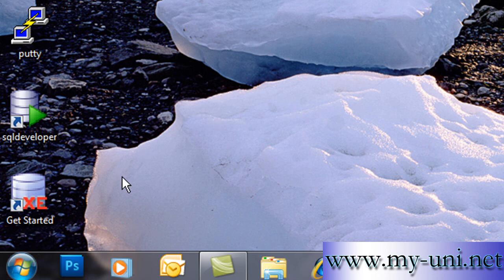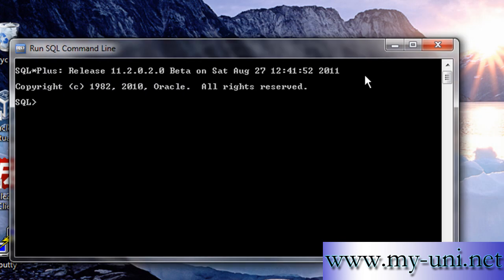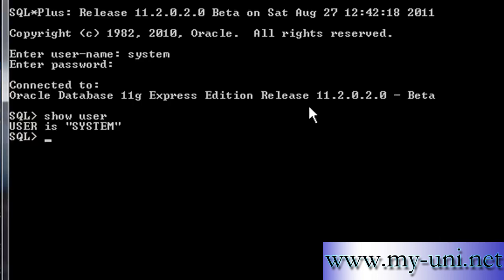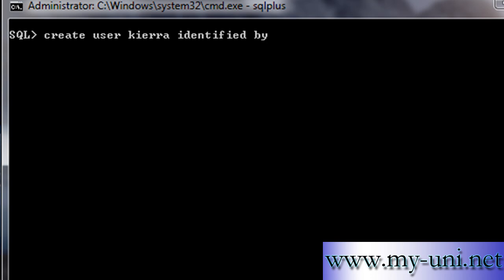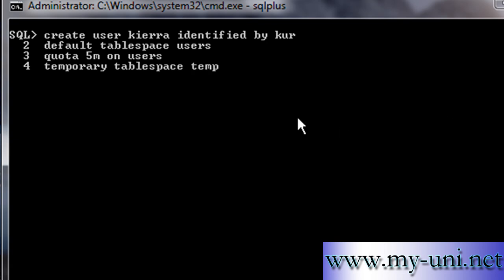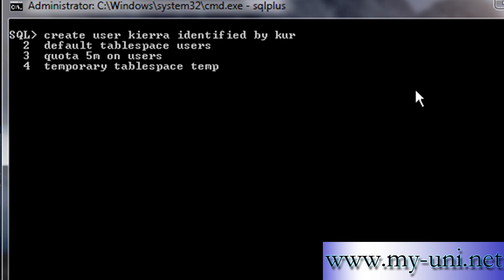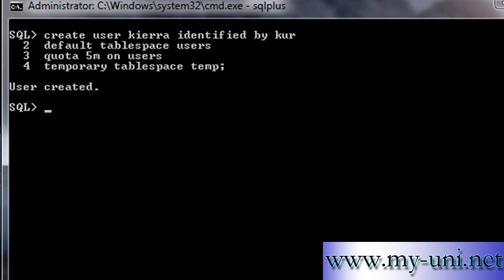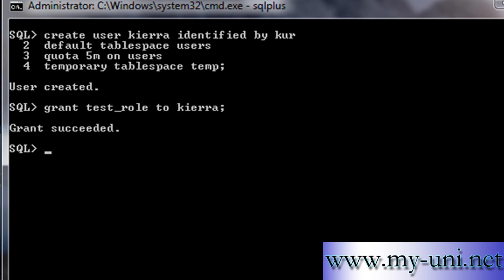SQL, Using sqlplus and creating a user, 2e57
Short video on creating a user with the help of sqlplus.